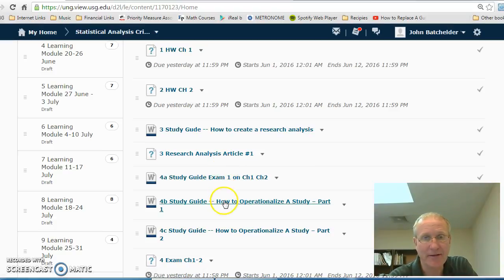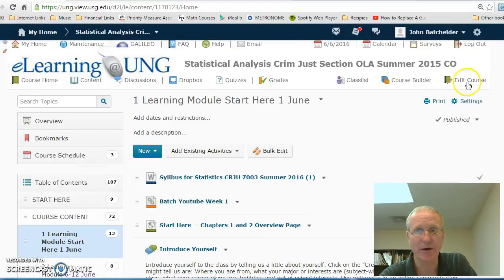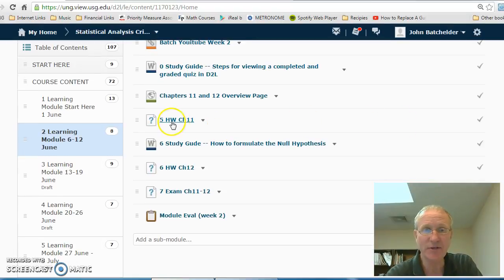Statistical Analysis for Criminal Justice CRJU 7003